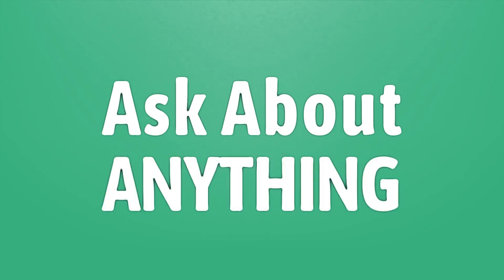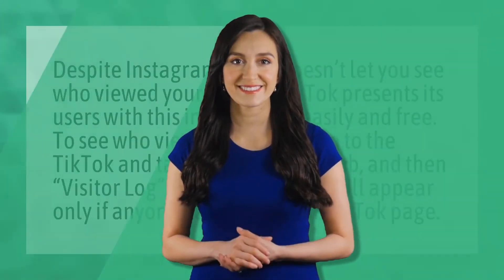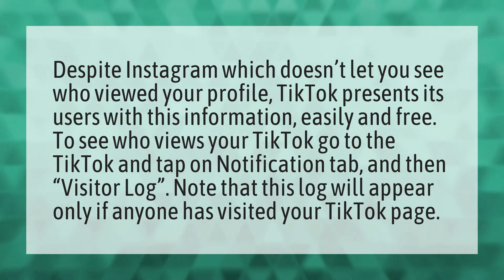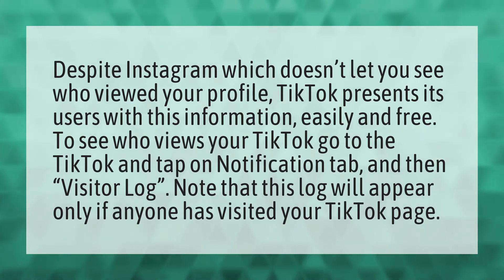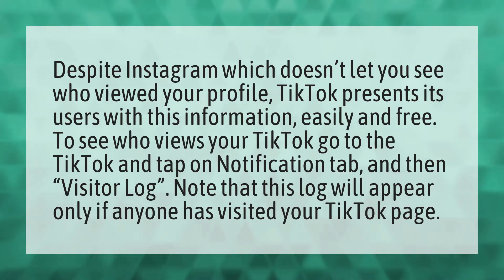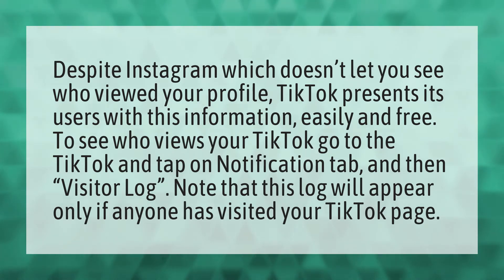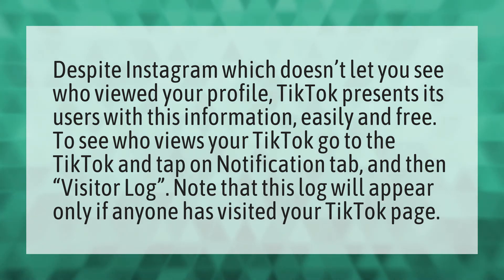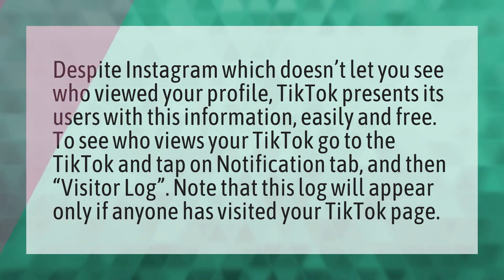Does TikTok show who viewed?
Say So Tiktok Dance • Does TikTok show who viewed?